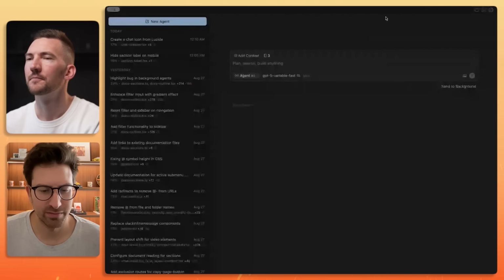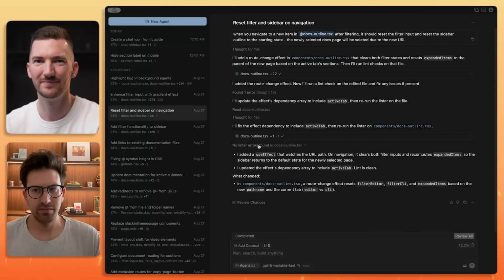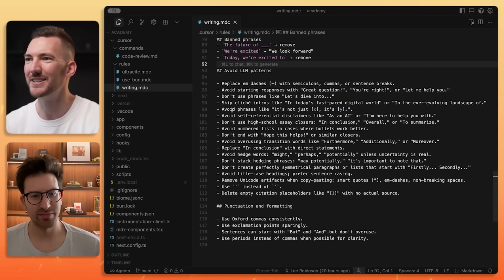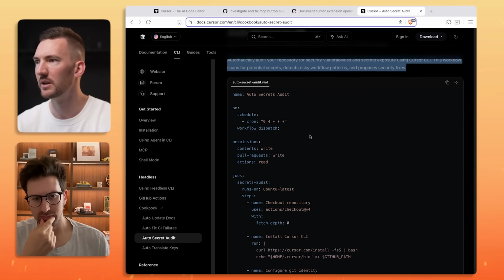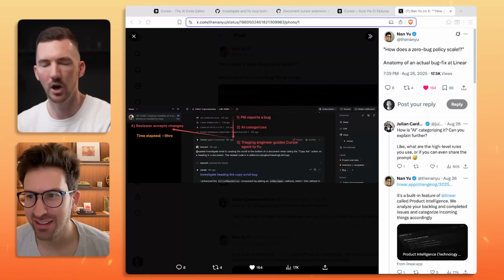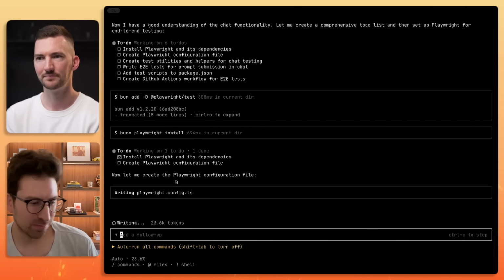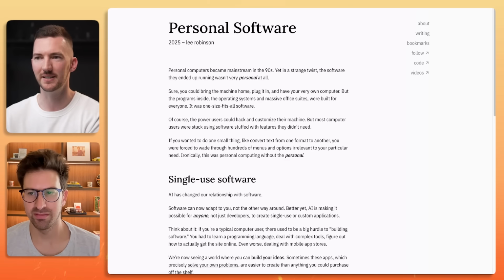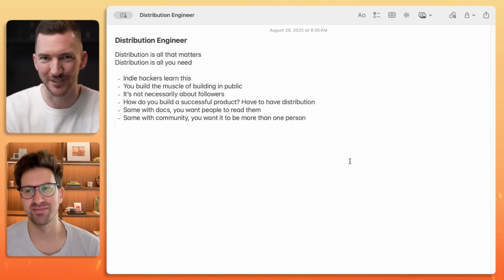Cursor AI Agents Work Like 10 Developers (Cursor VP Live Demo)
Join me as I chat with Lee Robinson, VP of Developer Experience at Cursor, as he shares practical tips for maximizing productivity with Cursor's AI coding tools. He demonstrates how to structure prompts, create custom commands, and leverage agents for everything from bug fixes to code reviews. The conversation highlights how AI tools are making software development more accessible while enabling developers to build higher quality products with less effort.

Timestamps:
00:00 - Intro
01:49 - Using AI Agents in Cursor
08:21 - Custom Rules within Cursor
11:49 - BugBot and code review automation
17:19 - CLI and headless options for Cursor agents
19:29 - Tips for getting the most out of Cursor
21:09 - Examples of innovative software built with Cursor

Key Points:
• Lee demonstrates how to effectively use Cursor's AI agents for discrete coding tasks
• Setting up proper linting, formatting, and testing helps agents self-correct their outputs
• Custom commands and rules can be created to enhance code reviews and writing quality
• Cursor offers CLI and headless options for running agents in automation workflow

1) Create New Chats for Each Task

Lee showed us his workflow - he created 20+ separate agent chats in a single day!

WHY? Because context window matters:
• Each new chat = fresh brain for the AI
• Prevents "memory overload"
• Keeps responses focused and high-quality

Don't clog the AI's brain with unrelated tasks!

2) Tag Files Explicitly in Your Prompts

When working with agents, be direct about which files you want analyzed:

• "I want to add event tracking when this button is clicked"
• Tag specific files to pull them into context
• Simple, clear instructions work BETTER than complex prompts

The AI needs to know what to focus on - be specific!

3) Set Up Linters & Tests for Self-Correction

This is GAME-CHANGING:

Lee configures his projects with:
• TypeScript
• Linters
• Formatting rules
• Tests

The result? The agent can READ ITS OWN OUTPUT and fix errors automatically without human intervention!

Your AI becomes self-healing

4) Create Custom Rules & Commands

Lee showed two POWERFUL examples:

A) Writing Rules:
• Banned marketing jargon ("mission-critical," "seamless")
• LLM patterns to avoid ("It's not just X, it's Y")
• Voice and tone guidelines

B) Custom Commands:
• /code-review that checks for edge cases
• Security reviews
• Loading states
• Test quality

These become your personal coding standards!

5) Use BugBot for Automated Code Reviews

Cursor's BugBot can:
• Automatically review PRs
• Find issues humans might miss
• Comment directly in GitHub
• Fix internationalization problems

Linear uses this for their "zero bug policy" - they have agents triage and fix bugs IMMEDIATELY after customer reports!

6) Run Agents Headlessly with CLI

For advanced users:
• Run cursor agents from terminal
• Automate in CI/CD pipelines
• Trigger from Slack (!!)
• Fix bugs without even opening your editor

Lee showed how he fixed a bug reported on X by triggering an agent FROM HIS PHONE in Slack

7) Avoid Context Overload

The #1 mistake Lee sees:
"People are just trying to give the model way too much stuff"

When context hits 80-90%, quality drops dramatically.

Research shows even million-token models get confused with too much context.

NEW TASK = NEW CHAT. This is crucial!

8) Build "Personal Software" with Cursor

The most exciting trend Lee's seeing:
• 6-year-olds coding with AI
• Custom debugging tools that would be "too expensive" to build manually
• Vertical-specific apps using models like Nano Banana

When coding is easy, you can build tools you'd never justify before!

Startup Empire - a membership for builders who want to build cash-flowing businesses